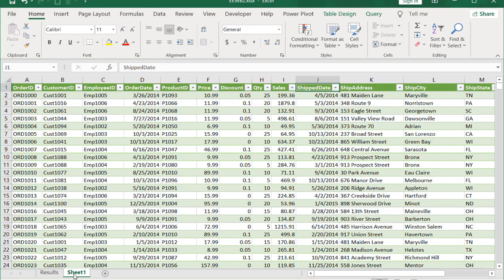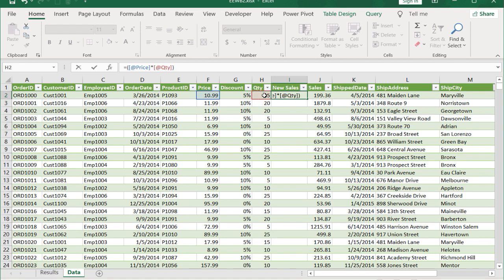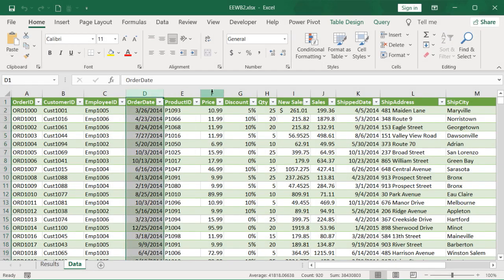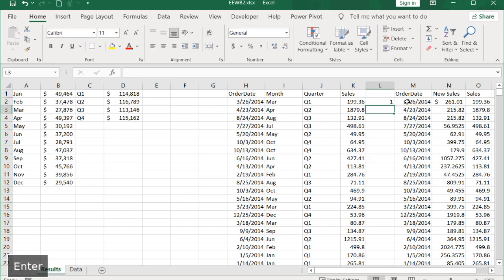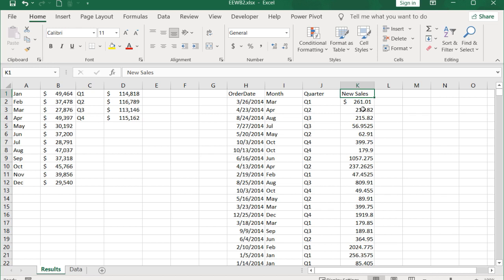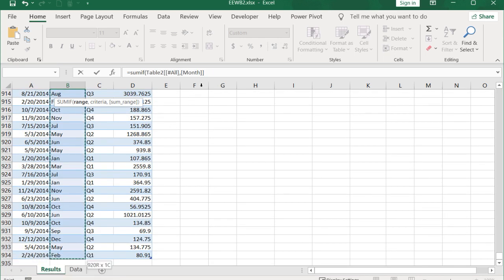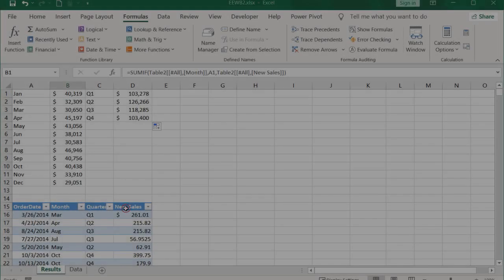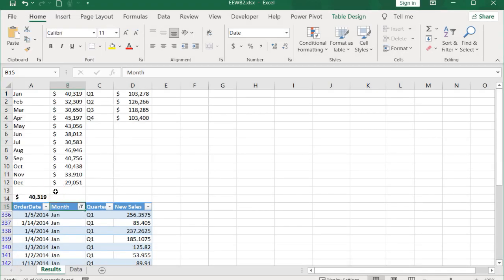Extreme Excel EEWB2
Sales were way off in EEWB1. The numbers didn't make sense. Repair EEWB1 data and create a mechanism for validating the formulas and numbers.
(this feels like a real office environment)

Again, the questions are:

1) What were sales by month?
2) What were sales by quarter?